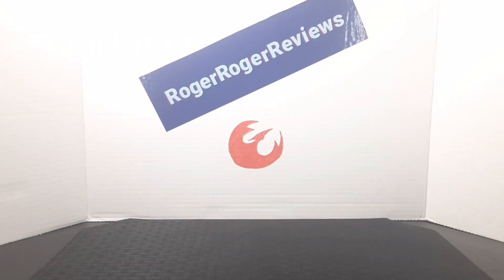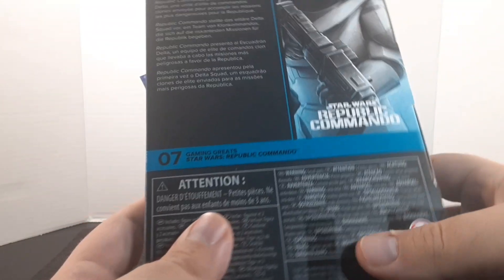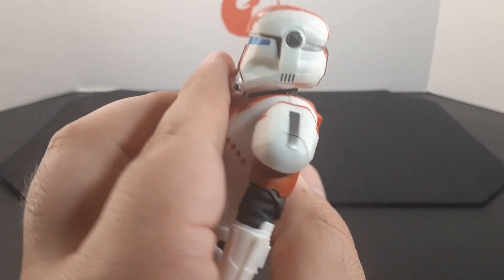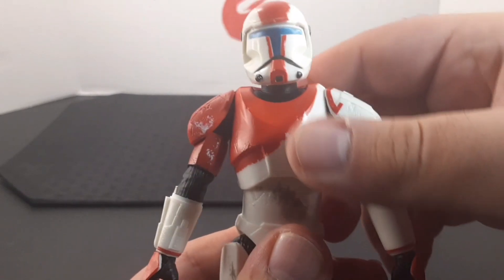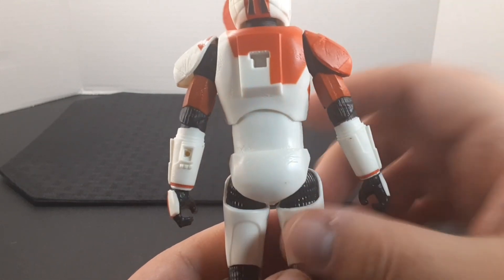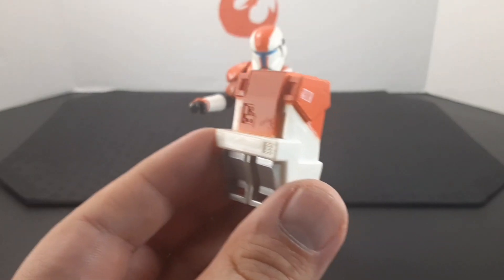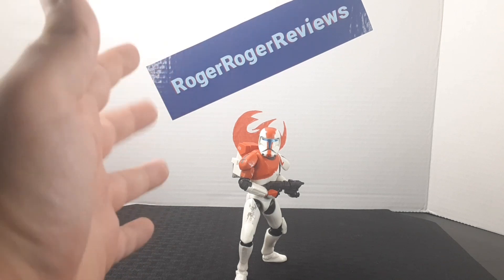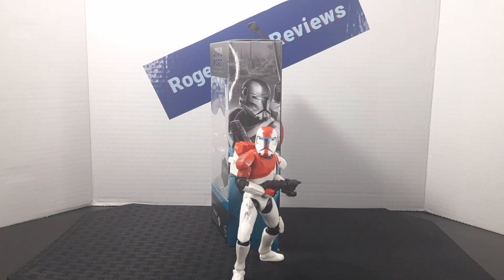Star Wars The Black Series RC-1138 (Boss) Figure Review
Leader of the Republic Commando Delta Squad, Boss in always ready for action!